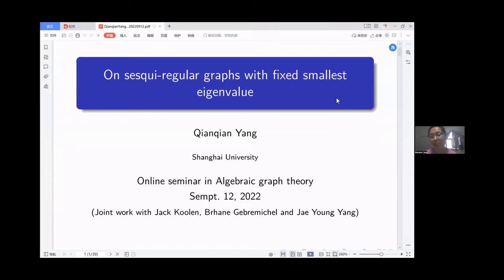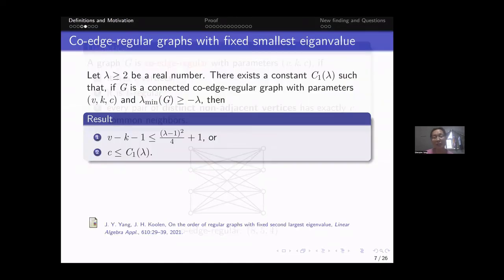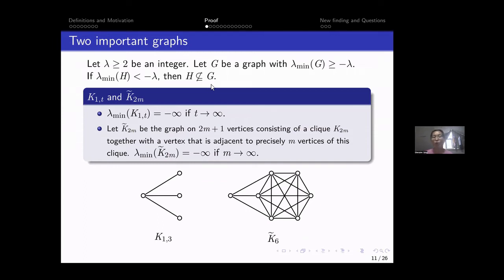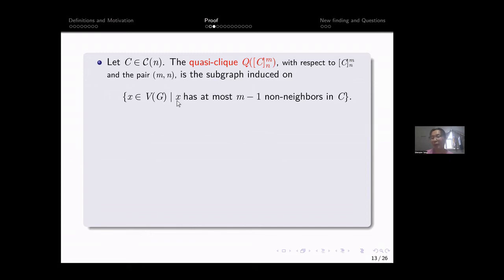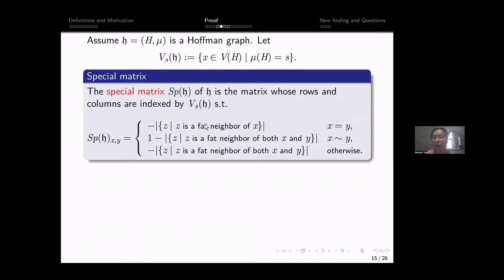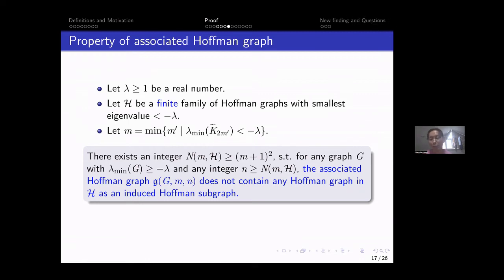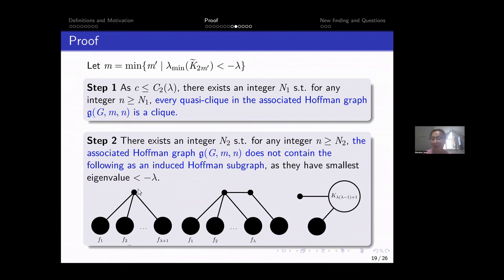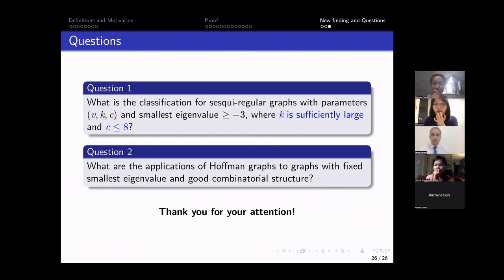AGT: On sesqui-regular graphs with fixed smallest eigenvalue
Talk by Qianqian Yang.

Let λ ≥ 2 be an integer. For strongly regular graphs with parameters (v, k, a, c) and fixed smallest eigenvalue −λ, Neumaier gave two bounds on c by using algebraic property of strongly regular graphs. Subsequently, we studied a new class of regular graphs called sesqui-regular graphs, which contains strongly regular graphs as a subclass, and proved that for a given sesqui-regular graph with parameters (v, k, c) and smallest eigenvalue −λ, if k is very large, then either c ≤ λ² (λ − 1) or v − k − 1 ≤ (λ−1)²/4 + 1. This is joint work with Jack Koolen, Brhane Gebremichel and Jae Young Yang.